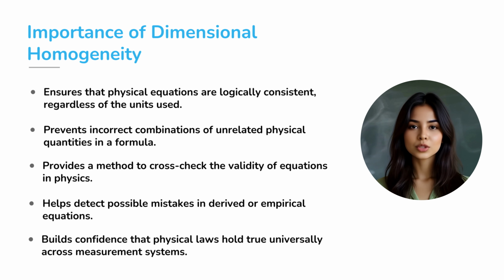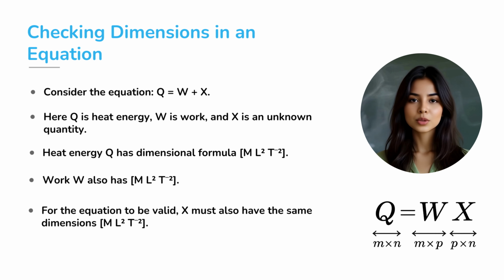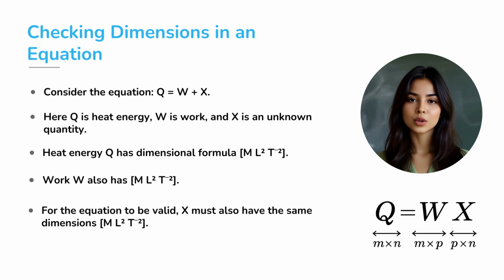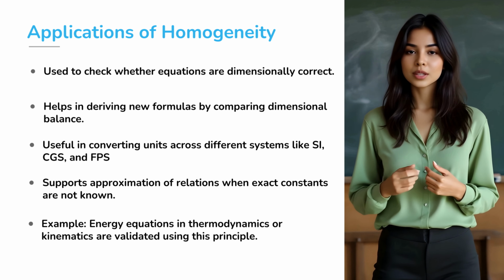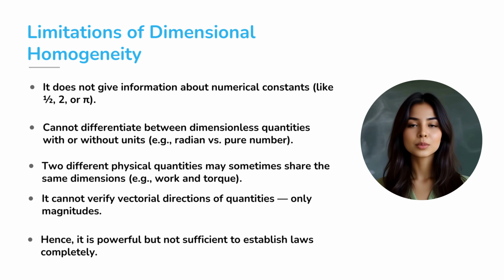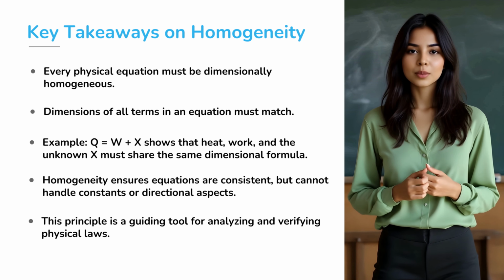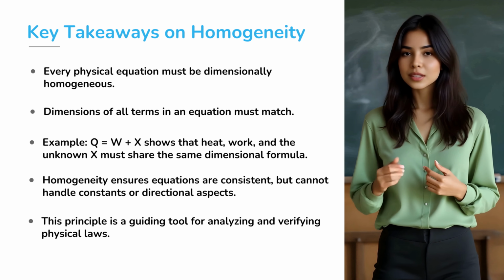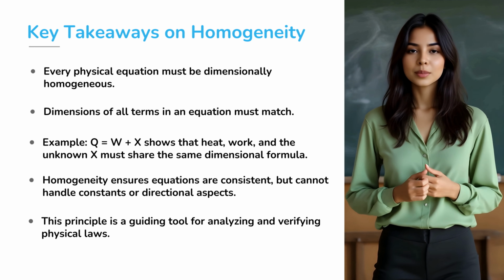Principle of Homogeneity | Class 11 Physics | Dimensional Analysis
Why must every equation in physics be dimensionally correct?
 In this video, we explain the Principle of Homogeneity from Class 11 Physics, Chapter – Dimensional Analysis. This principle states that every equation relating physical quantities must be dimensionally homogeneous — that is, the dimensions of all terms in a physical equation must be the same.
You’ll see why this principle matters, how it ensures correctness of equations, and where it is applied in real physics. We’ll also solve an example: Q = W + X, where heat, work, and an unknown quantity are compared dimensionally. Plus, we’ll discuss the applications and the limitations of this principle.
By the end of this lesson, you’ll be able to confidently check whether any physics equation is valid or not using dimensional analysis.

 1️⃣ Introduction – Meaning of the Principle of Homogeneity.
 2️⃣ Why Dimensional Homogeneity Matters – Logical consistency of equations.
 3️⃣ Example – Verifying Q = W + X through dimensional formulas.
 4️⃣ Applications – Checking equations, deriving relations, converting units.
 5️⃣ Limitations – Where the principle falls short (constants, vectors, etc.).
 6️⃣ Recap and Closure – Quick summary of key ideas.

 ✔ Exam-Oriented – Covers Class 11 syllabus and derivation-based questions.
 ✔ Concept Clarity – Step-by-step explanation with solved example.
 ✔ Real-Life Relevance – Understand how consistency in equations applies in all branches of physics.
 ✔ Time-Saving – Learn how to quickly check formulas during exams.
 ✔ Board-Focused – Perfect for ICSE, CBSE, and State Board students.